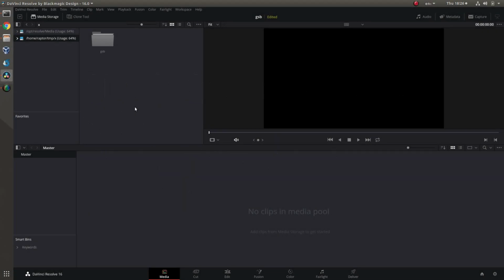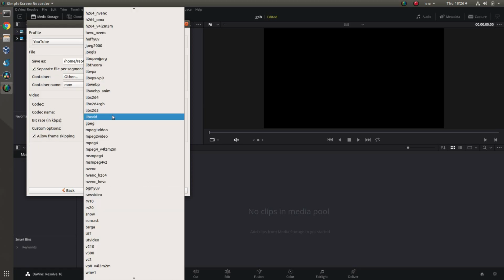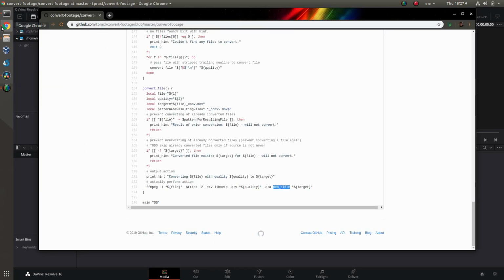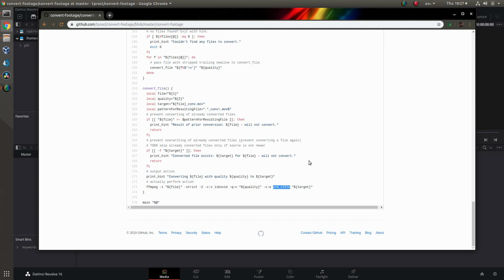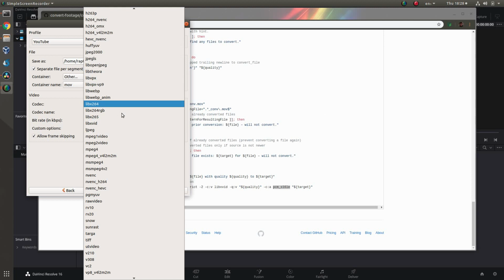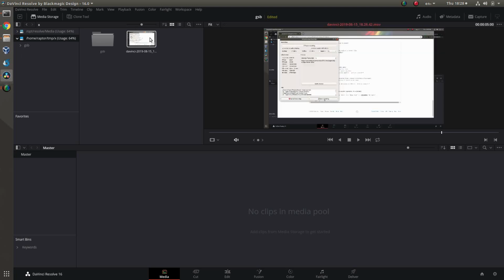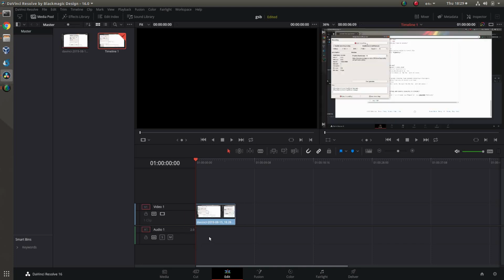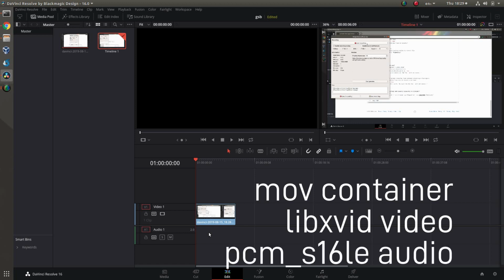Simple Screen Recorder with DaVinci Resolve 16 in Linux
How to record footage using Simple Screen Recorder to use directly in the DaVinci Resolve 16, without transcoding it first.